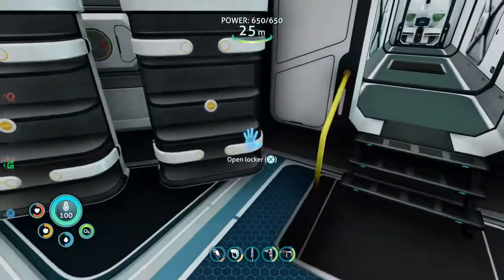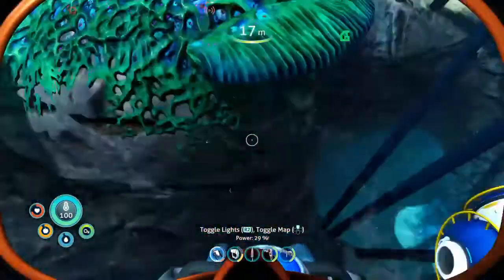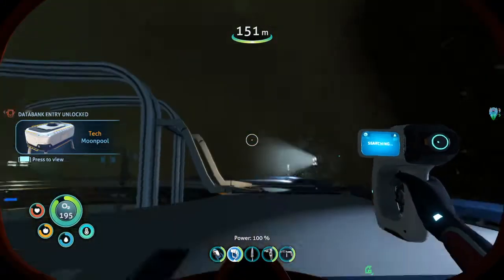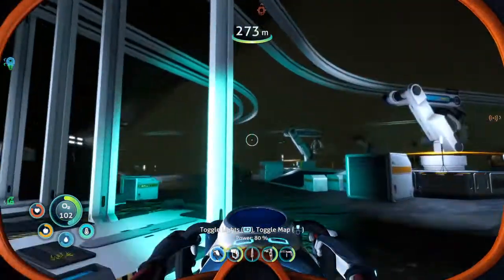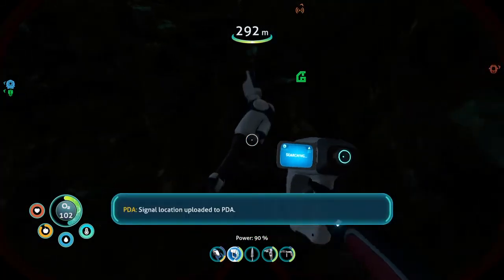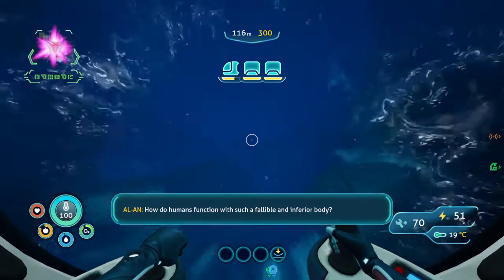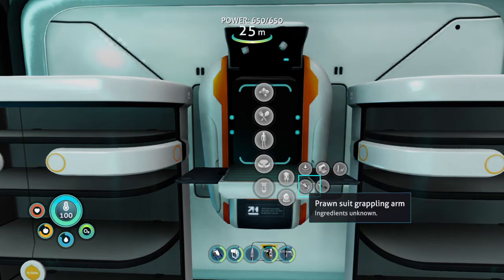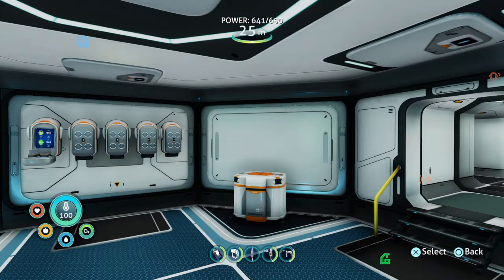Deep Sea Drilling | Subnautica Below Zero Ep. 13